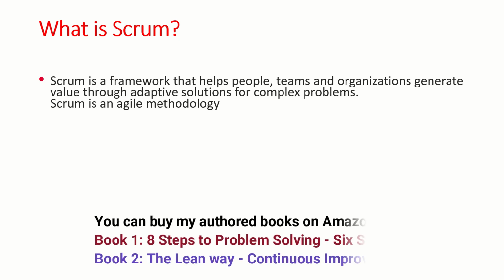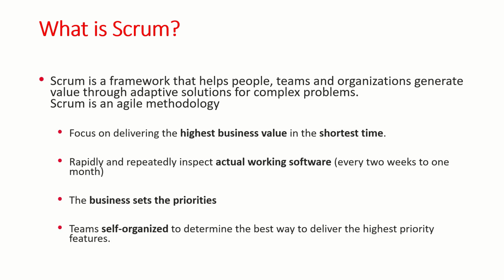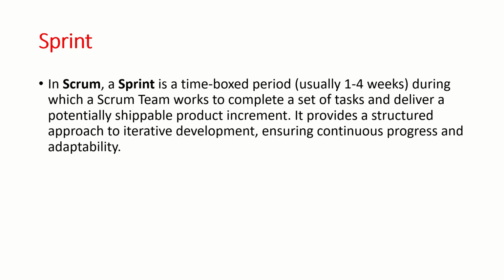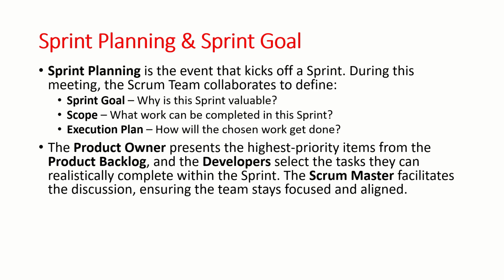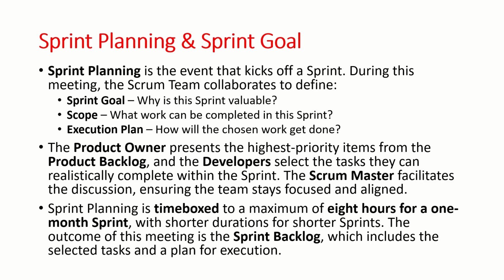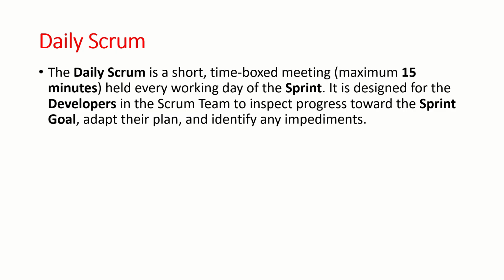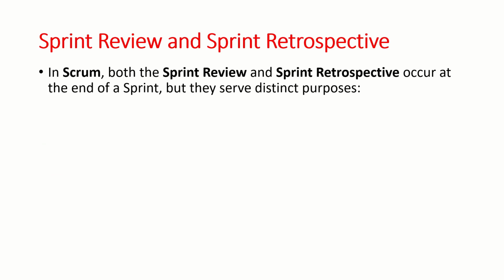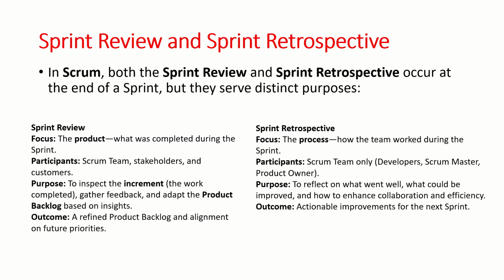Scrum Explained Simply: Understand Scrum Events in Just 8 Minutes!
Buying Links of my authored books:
8 Steps to Problem Solving
The Lean Way by Mohit Sharma